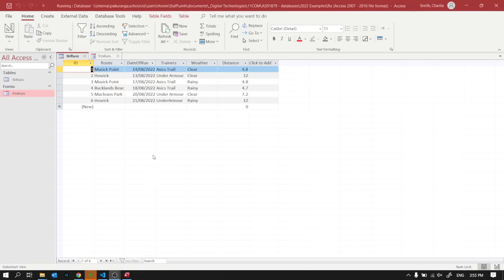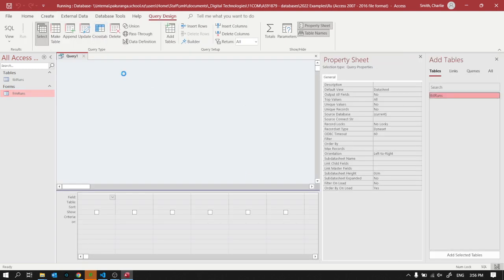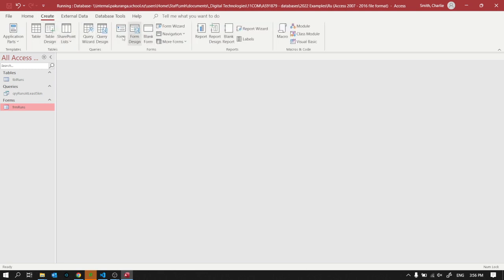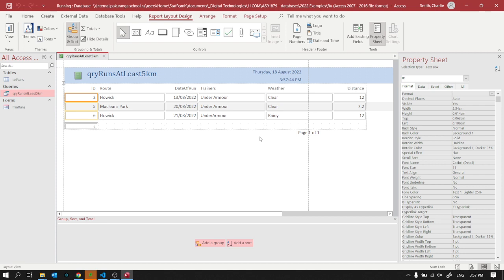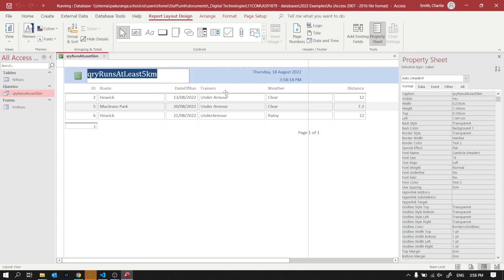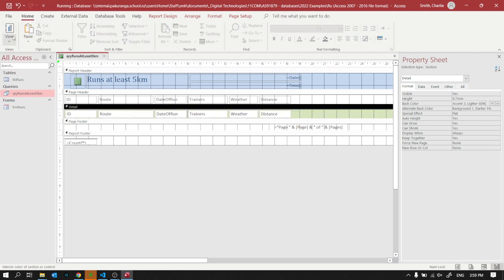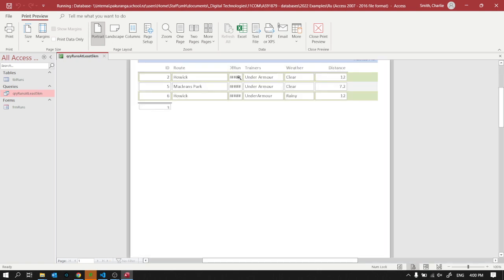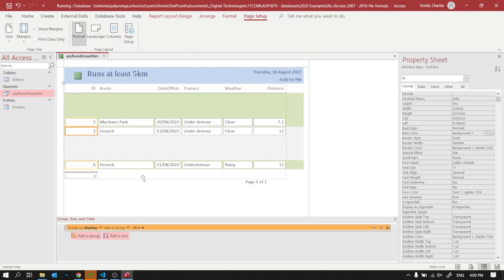MS Access video 5 - reports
Don't forget, every time you make a report, you first make a query that has the data that you want in the report!